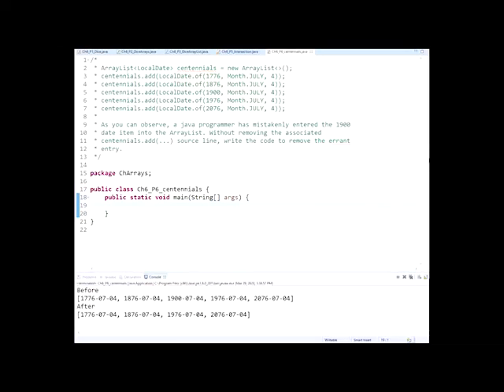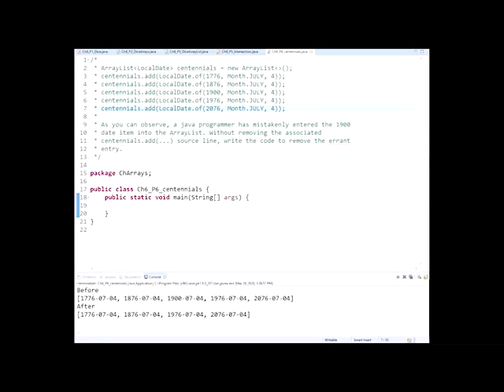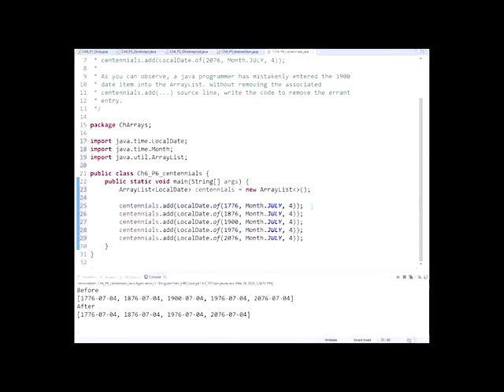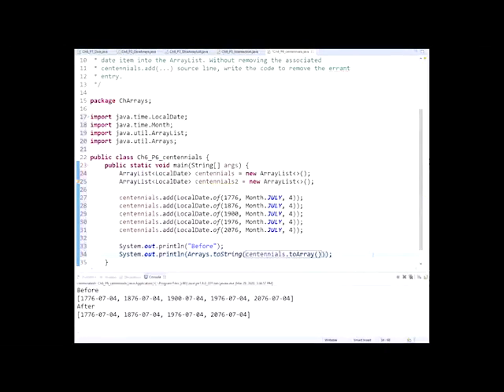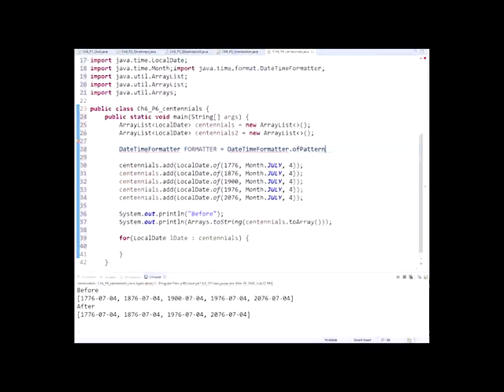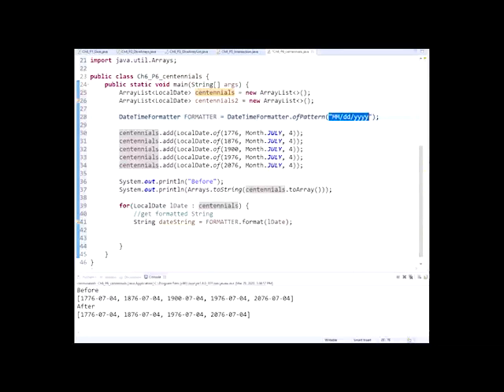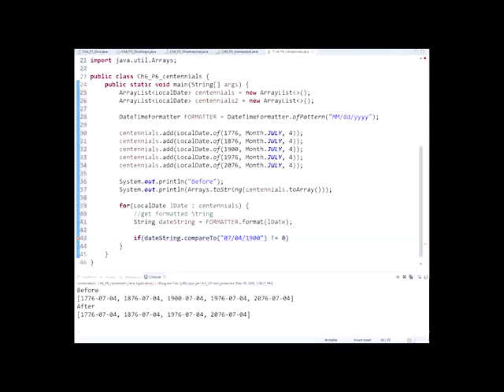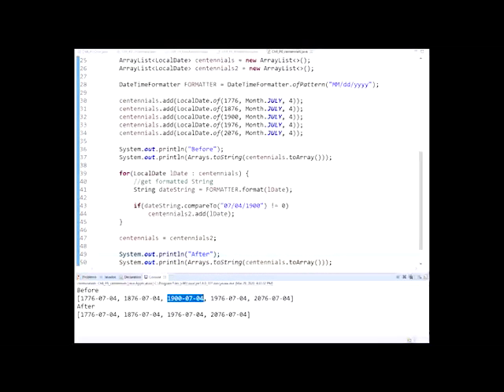ITEC2140 Ch6 Problem 6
ITEC2140 Ch6 Problem 6. Given an ArrayList of LocalDate, remove an incorrect entry.